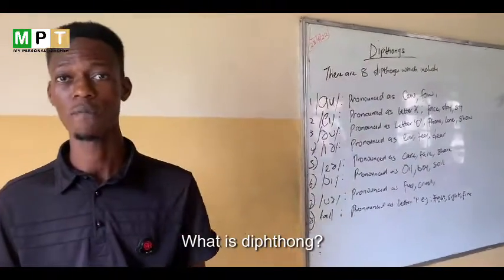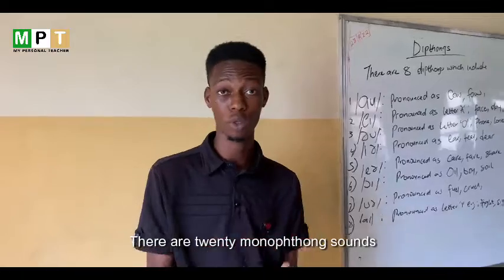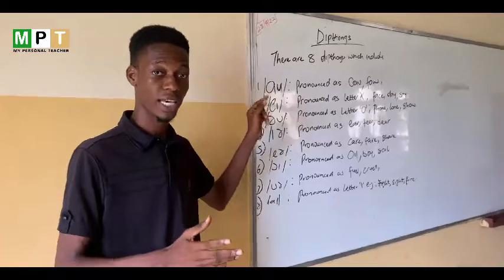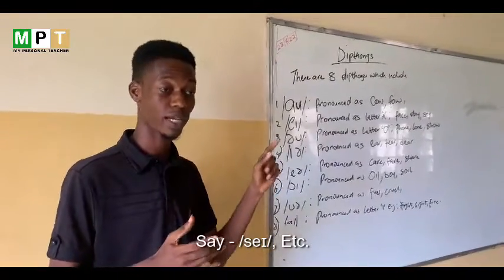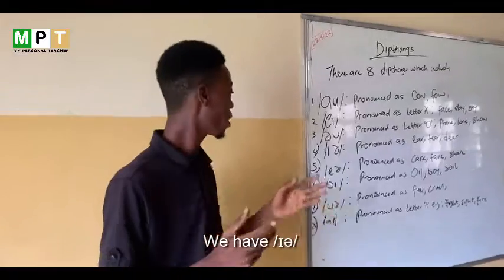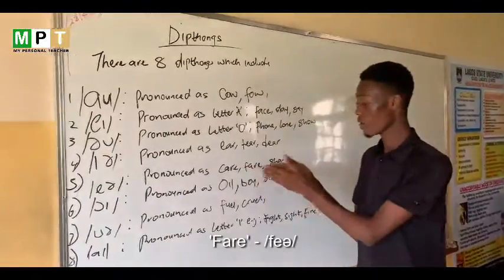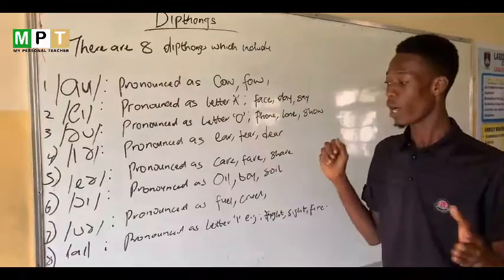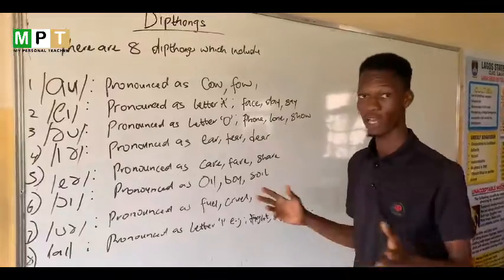ENGLISH LANGUAGE TEACHING BY GROUP 4 ON MY PERSONAL TEACHER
This video is about students who are willing to become professional teachers. They discussed Essay writing: Narrative essay, Adjective, Adverb, and Diphthong. @ STARJUCO VISUALZ